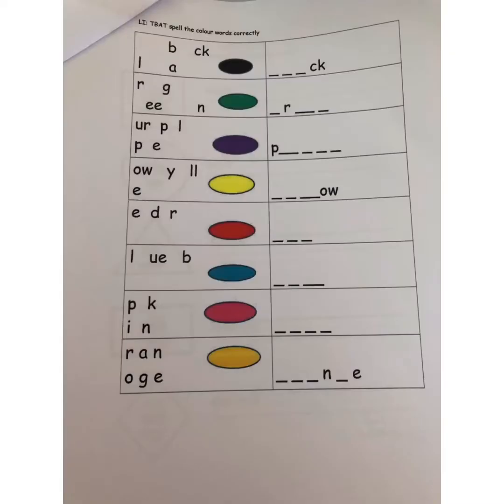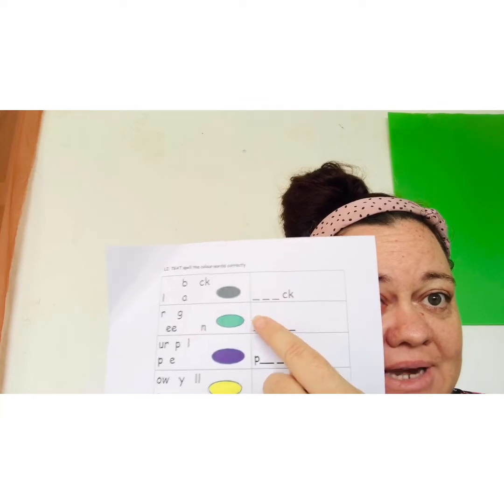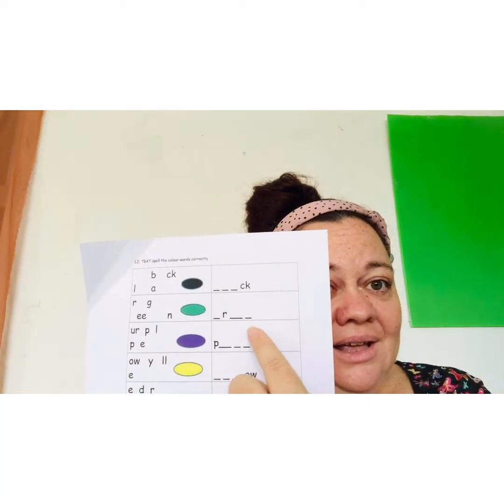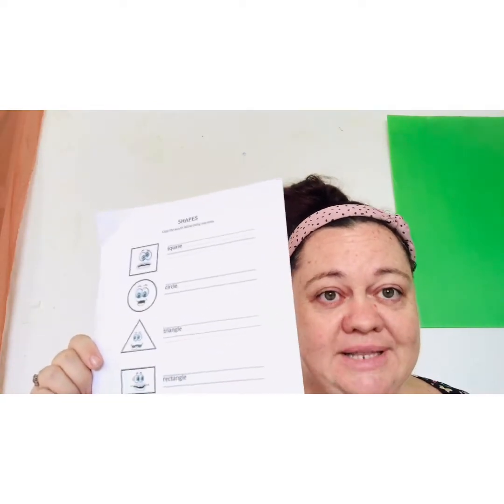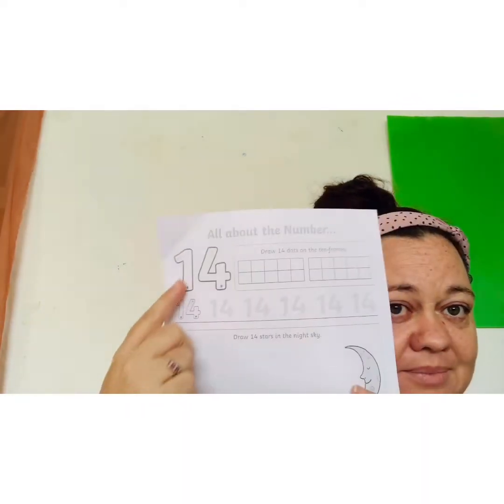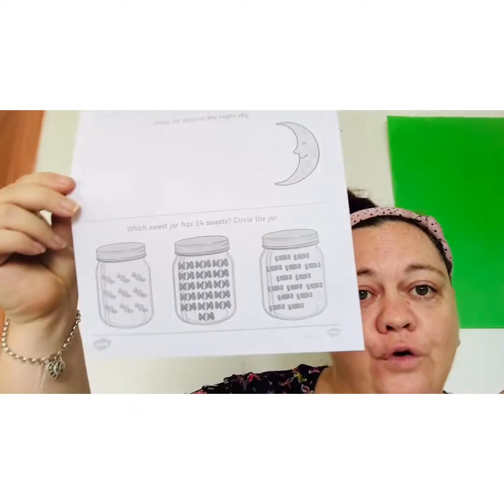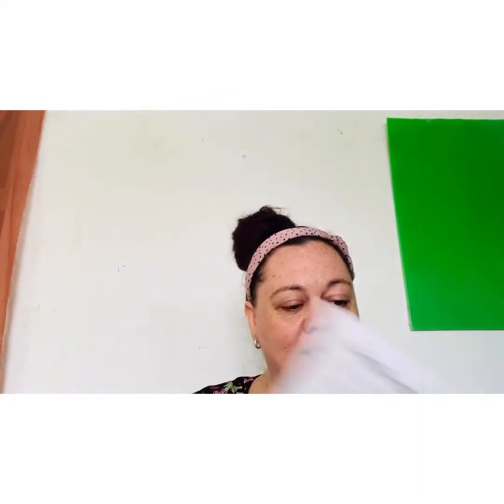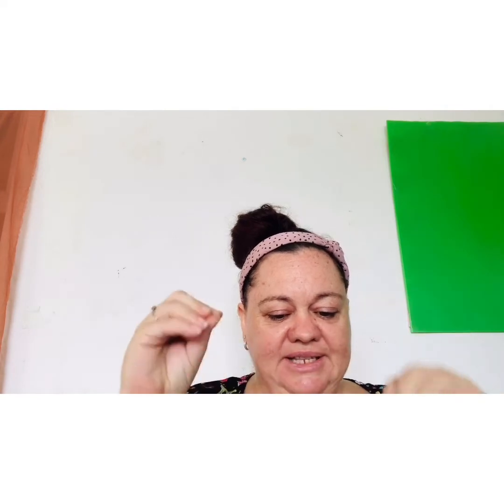GIRAFFE/LION CLASS - VIDEO135 - 4th June 2020 - Daily Class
Pack 6, Week 1 - Daily Class 4th June 2020